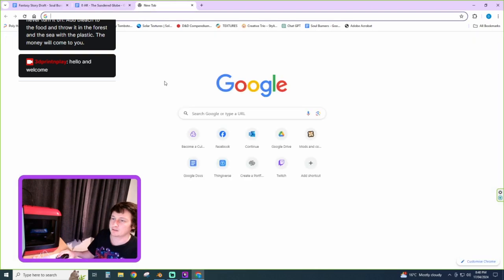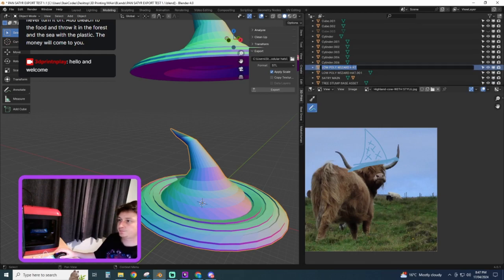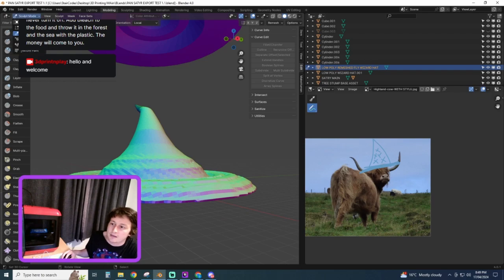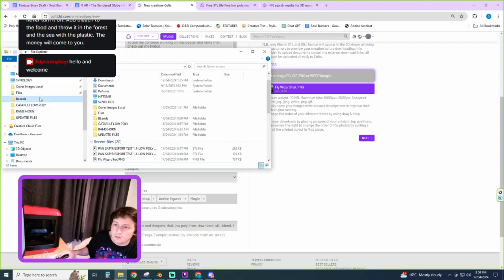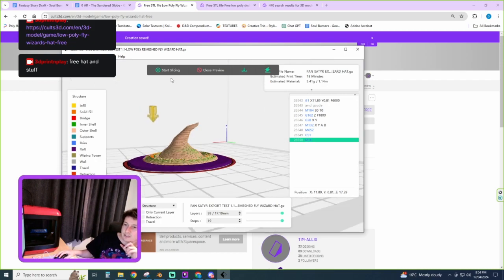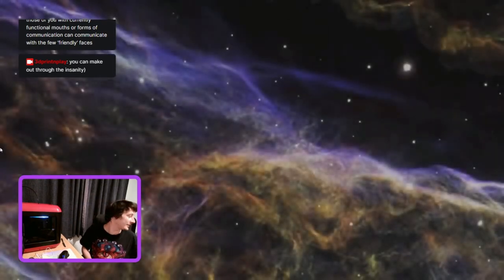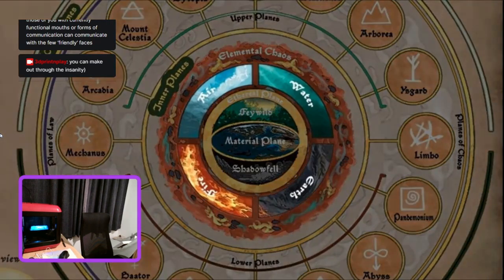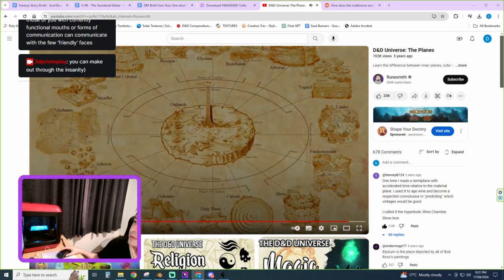Highlight: Day in the life of an insomniac that's bored - 3d modelling, creative writing, dnd and 3d